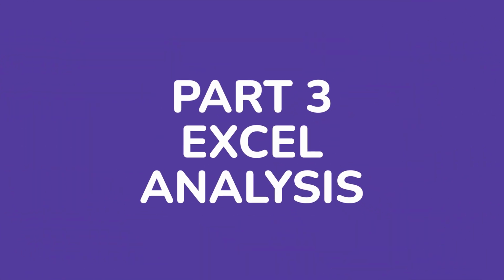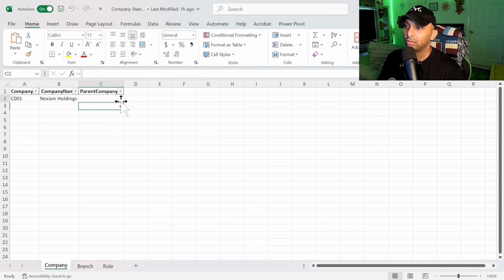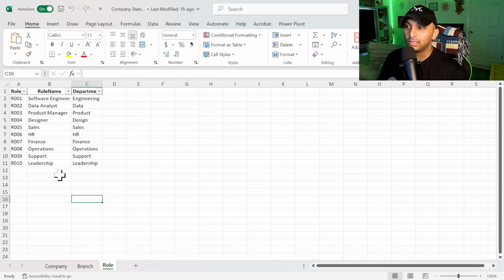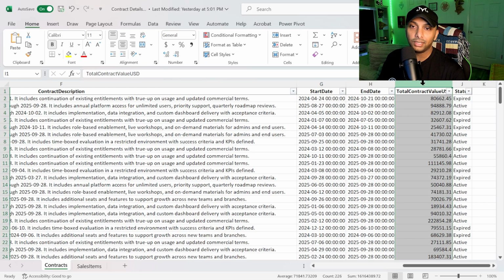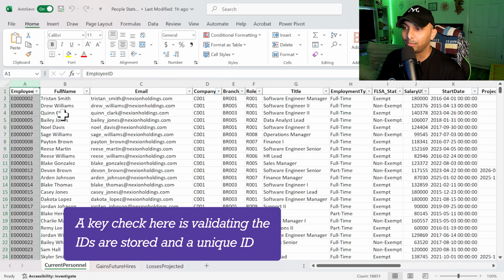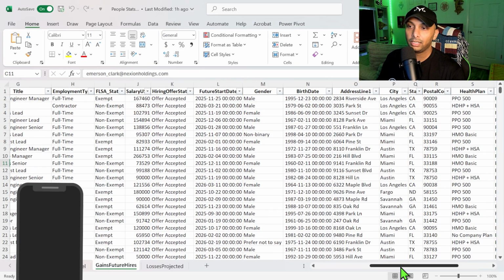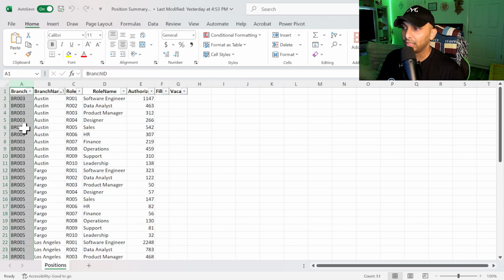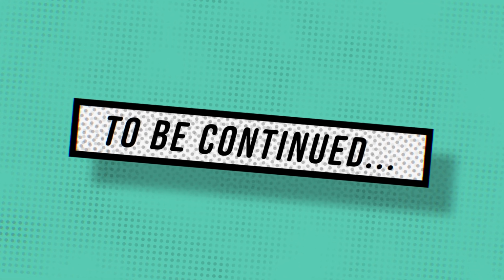Loading Multiple Datasets Into Power BI - Step by Step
This video examines four Excel files: Company Stats, Contract Details, People Stats, and Position Summary, providing useful Excel. While not all files are immediately used, they are imported for potential future iterations. This approach is perfect for both Power BI beginners and those seeking advanced techniques. 📂🧮

This step is all about data awareness, understanding what’s in each table, spotting potential issues, and thinking ahead about transformations we’ll need to apply. No modeling yet, just getting your eyes on the data like a BI developer would before building anything.

In this video, we:
🔍 Explore each data table manually in Excel
🧠 Evaluate the health, shape, and structure of our datasets
📌 Identify data types, missing values, naming issues, and logic gaps
🛠️ Pre-plan what we’ll fix, merge, clean, or transform in Power Query